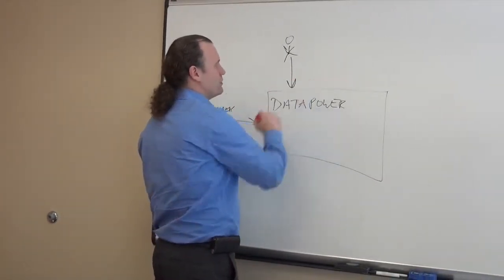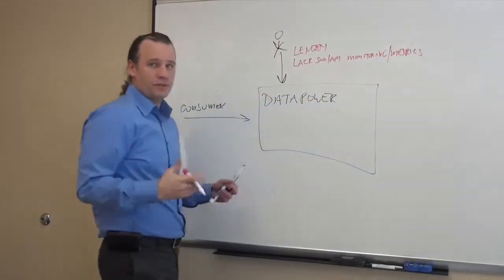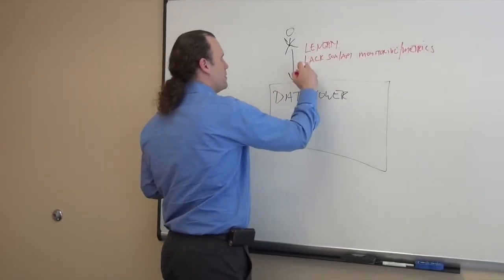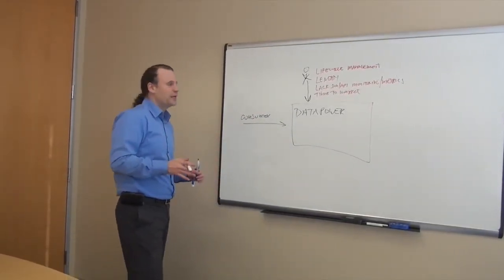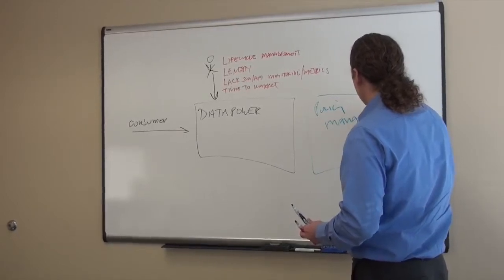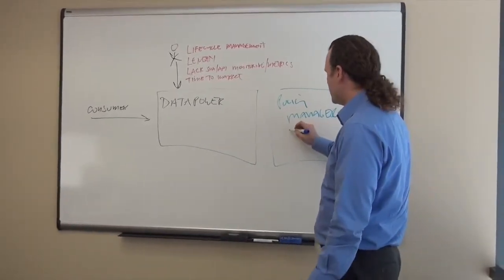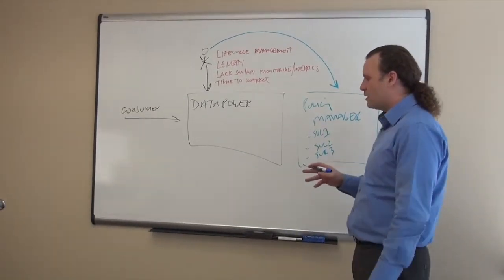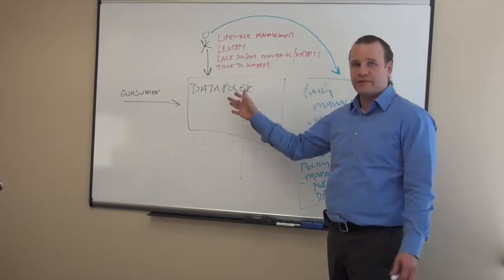SOA Software API Management and IBM DataPower